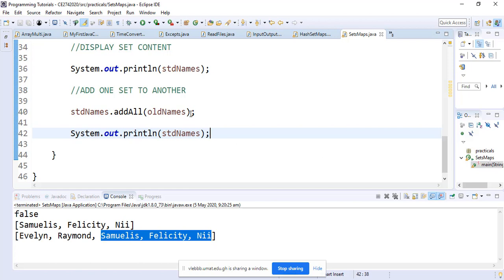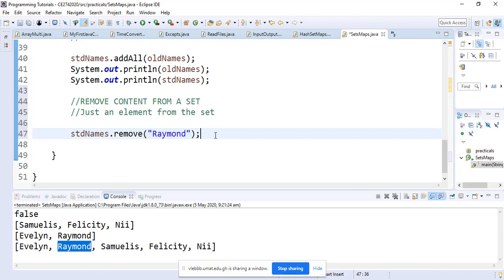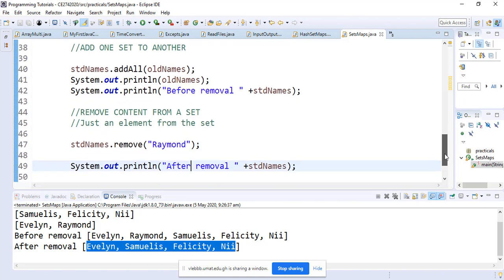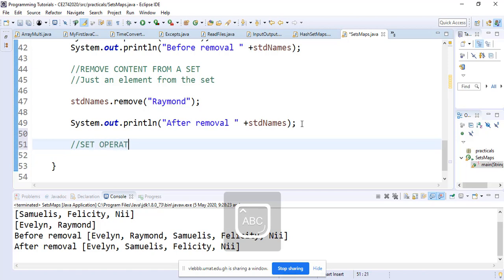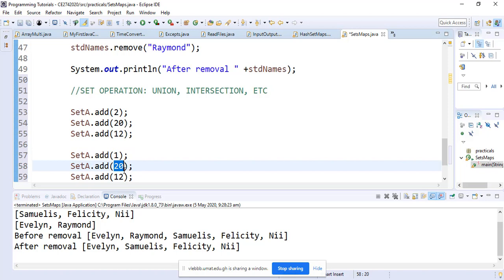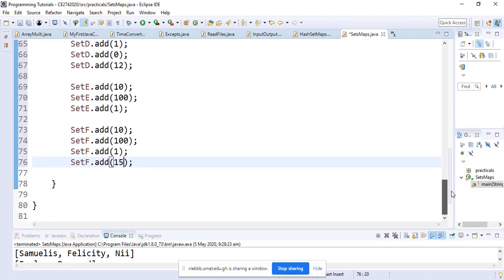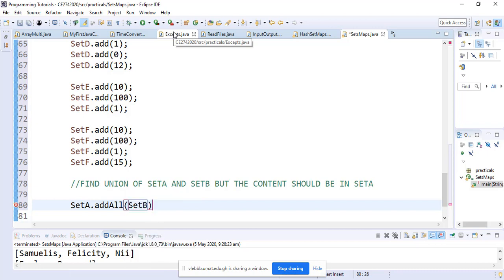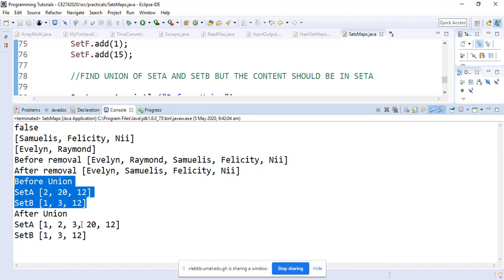Live Lecture Recording: Programming with Java - Sets Part II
Due to the outbreak of COVID-19 and the closure of schools in Ghana, we had to teach online. This is a live lecture recording of me teaching which has been uploaded on UMaT's Virtual Learning Environment.